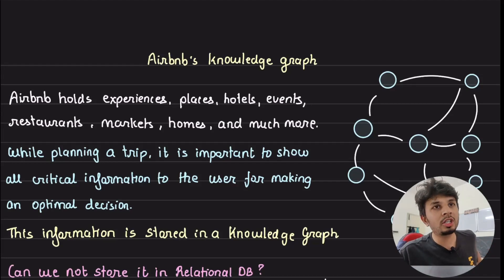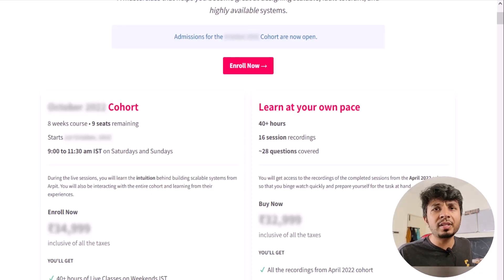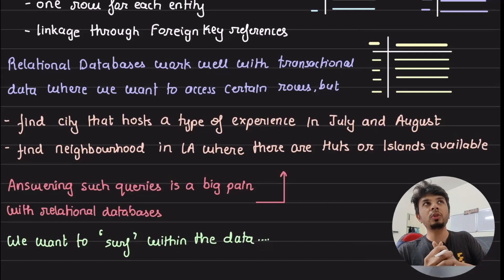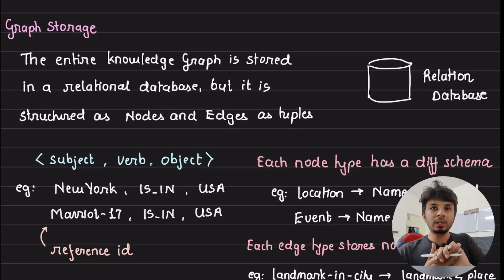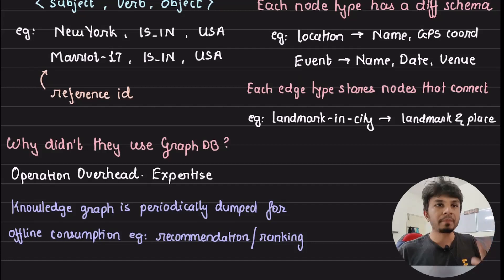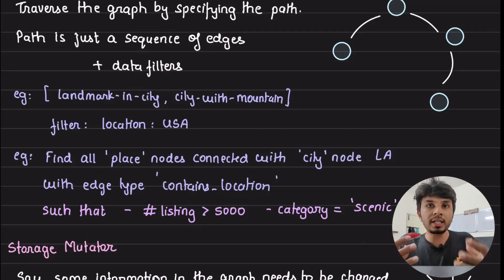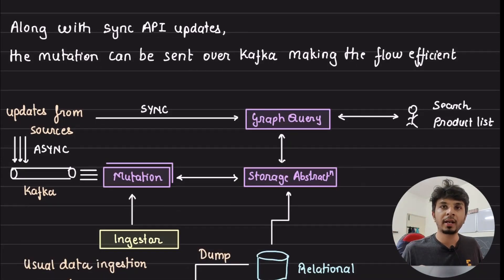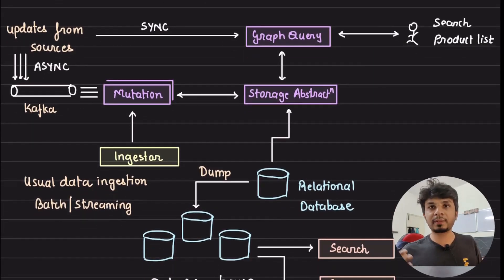The Architecture of Airbnb's Knowledge Graph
In the video, I discussed how Airbnb designed its Knowledge Graph to enhance user experience in trip planning. By structuring data into a knowledge graph, Airbnb improved search, discovery, and trip planner services. The key components included graph storage, graph query APIs, and storage mutator. They utilized a relational database for the knowledge graph instead of a graph database for simplicity and scalability. The storage mutator allowed for asynchronous updates via Kafka, optimizing performance. This design showcased the importance of simple yet effective system architecture for scalability.

# Other socials